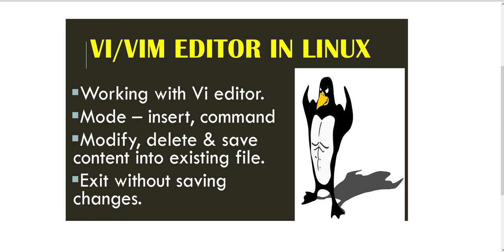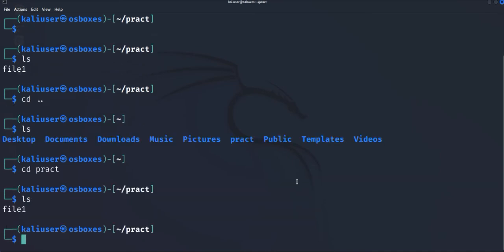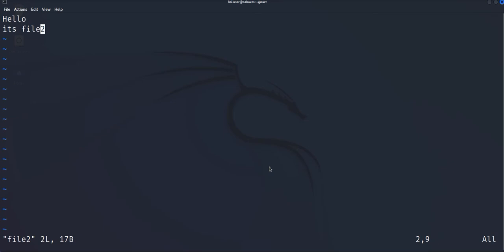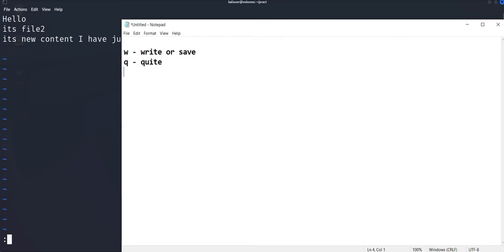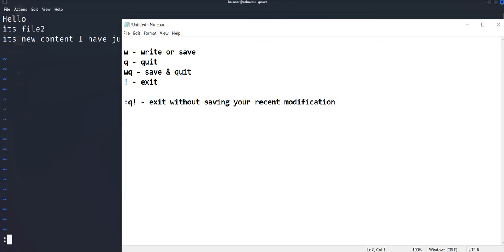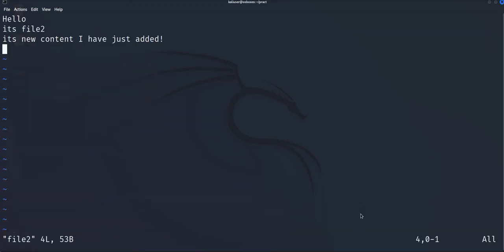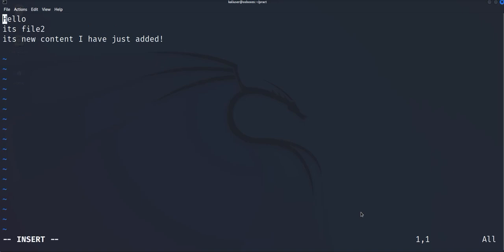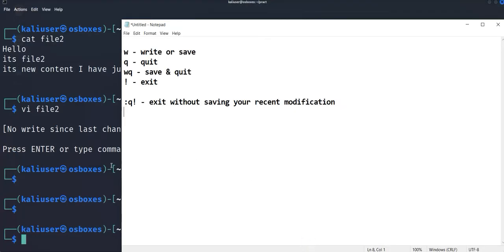Vi editor in Linux | modify existing file in linux | vim vi commands | modifying script or text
In this video , I have demonstrated working in vi editor/text editor or very usefull editor in any linux sysytem like firewall expert mode, imish mode of loadbalancer  etc .